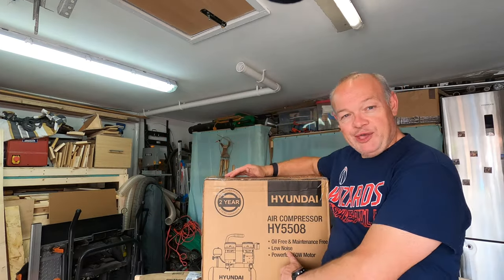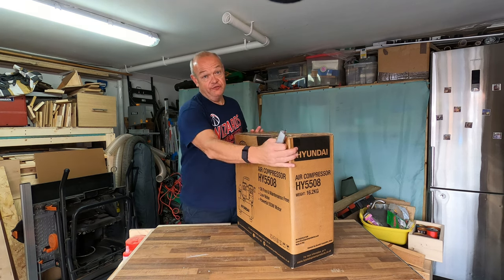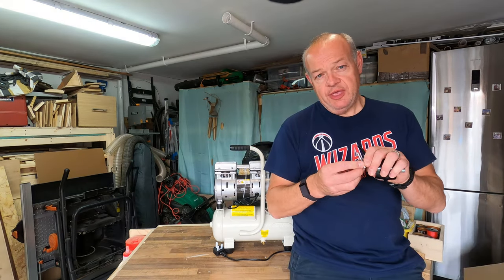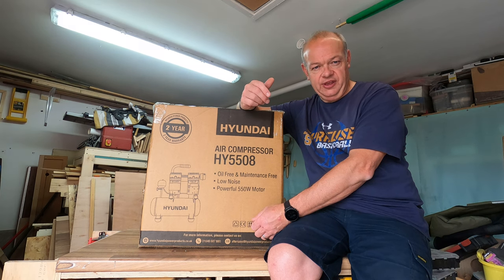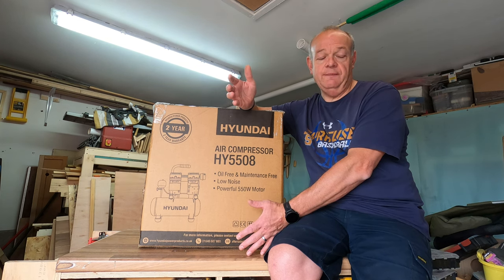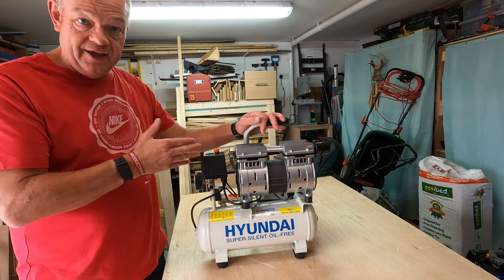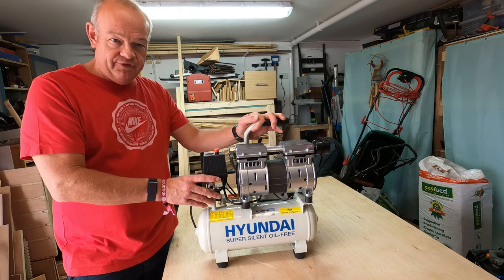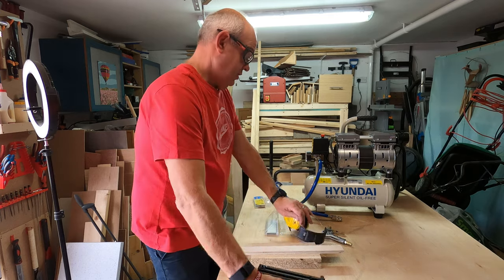The Garage Workshop - 10 Minute Tool Review - Hyundai Compressor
Welcome to this weeks’ 10 minute tool review from The Garage Workshop!
This week I show you the back story to my recent run in with B&Q when I review the Hyundai HY5508 240v air compressor.

A slightly longer video than usual for a 10 minute tool review.,..but trust me it is worth watching to see my customer service experience as well as my thoughts on the entry level budget processor.

I’ll see you on next weeks’ video!
Happy Woodworking!

Peter Millard’s Video
My Cheap Nailer and Compressor [video 463] - YouTube

Links
Compressor Fittings
10PCS Air Line Connectors Euro Airline Hose Compressor Fittings 1/4" BSP Airline Fittings Thread Hose Connector Fittings Set : Amazon.co.uk: DIY & Tools

Compressor Hose
Air Compressor Hose Air Hose for Compressors, Compressed Air Hose Set Made of Stainless Steel 15m PVC Air Line Hose with Safety Coupling and Hose Nozzle, 9.5 mm, 850 PSI : Amazon.co.uk: DIY & Tools

Brad Nailer Gun
Silverline 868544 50 mm Air Brad Nailer : Amazon.co.uk: DIY & Tools

Air Blow Gun with Soft Air Flow Nozzle, Air Compressor Accessory Tools Air Blowing Nozzle Gun, Pneumatic Dust Blowing Gun for Car Engine, Computer, Precise Instrument : Amazon.co.uk: DIY & Tools